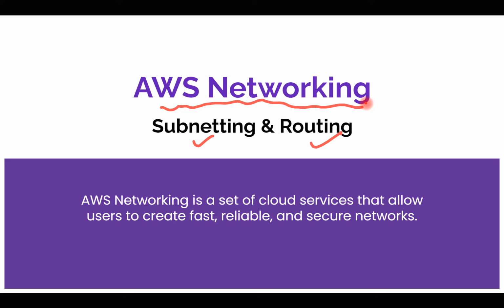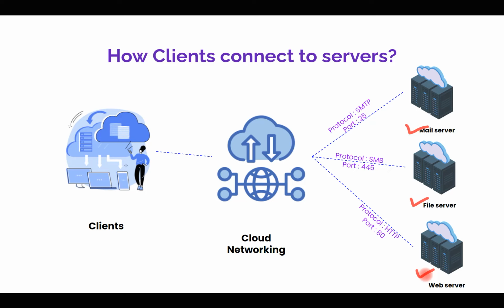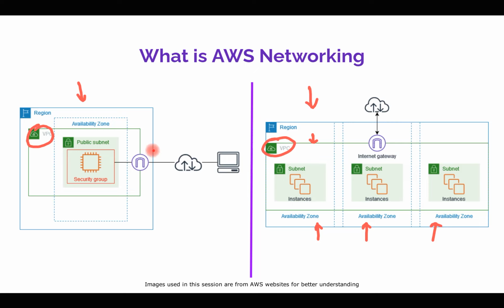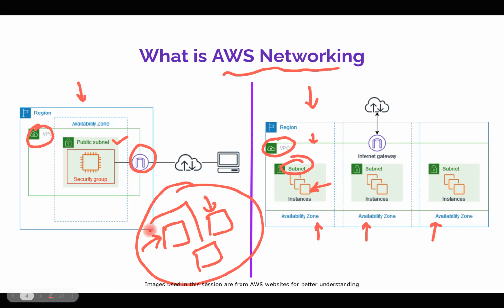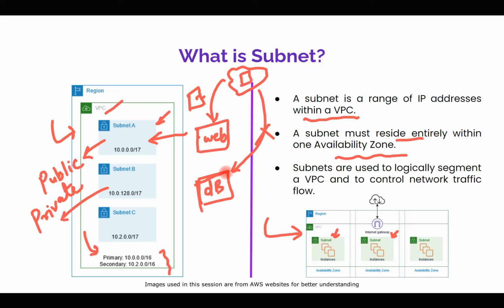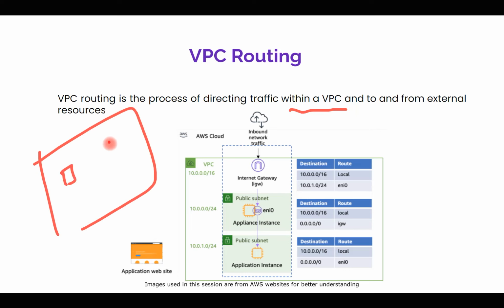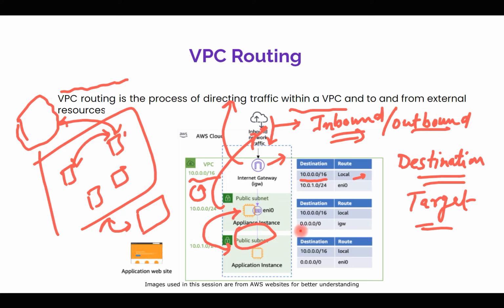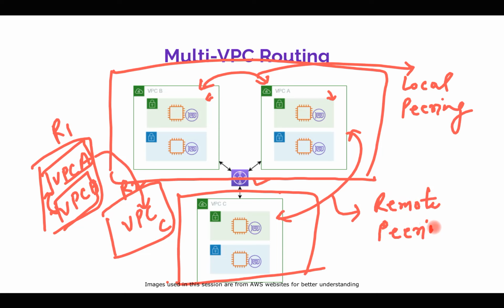Day 19 : AWS - Networking (to the point) 🚀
Let's explore "AWS Networking - to the point) with important Key tools which is  A DevOps Tool for Infrastructure as a code Session on Day 19 with Real Use Cases where we can use DevOps in Real World.

Hey, tech enthusiasts! Ready to become a DevOps & Cloud expert? Join our 100 Days Challenge – learn daily, become an expert!

DevOps
Docker
Kubernetes
Terraform
Cloud
AWS
Azure
GCP
Cloud Computing
100-Day Challenge
CI/CD Pipeline
Kubernetes Tutorial
Docker Containers
Infrastructure as Code
AWS Services
Azure Platform
GCP Explained
Cloud-Native Architecture
DevOps Principles
Continuous Integration
Continuous Delivery
DevOps Collaboration
Cloud Security
Serverless Computing
Kubernetes Orchestration
Terraform Tutorial
Ansible Automation
Cloud Cost Optimization
Microservices Overview
Git and GitHub
DevOps Culture
Kubernetes Networking
DevSecOps Strategies
Cloud Monitoring Tools
Infrastructure Resilience
Cloud-Native AI
Cloud Compliance
IaC Benefits
Cloud Application Deployment
Cloud-Native Databases
Cloud Architecture Design
Cloud Observability
Cloud Governance
Cloud Automation Techniques
Multi-Cloud Strategy
Cloud DevOps Tools
Kubernetes Scaling
Cloud Privacy
Docker Security
Kubernetes Operators